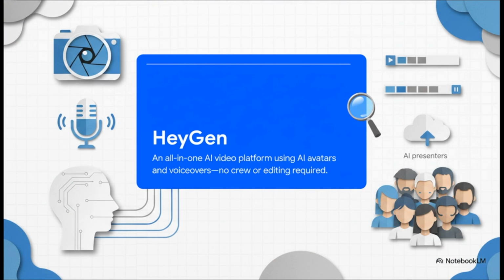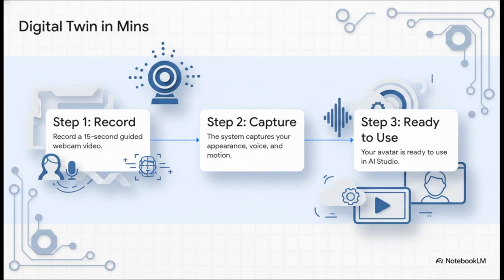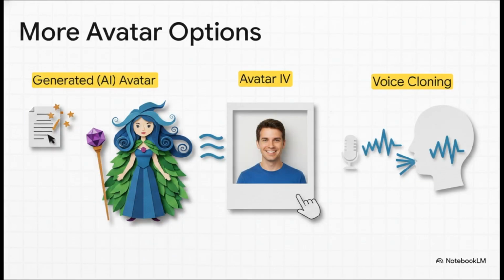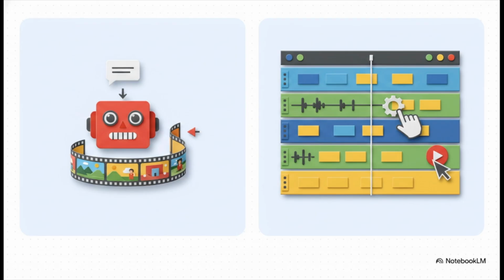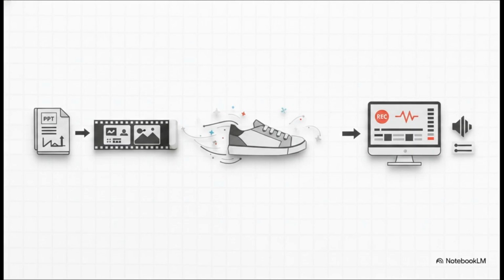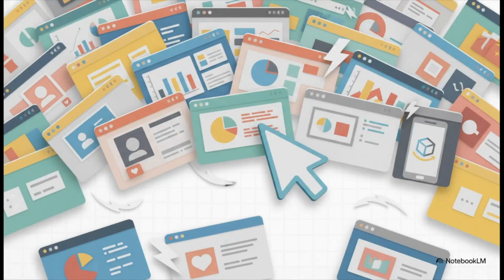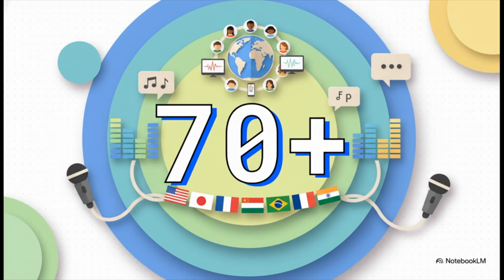HeyGen AI Tutorial - Create Pro Videos Without a Camera - Full Guide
Get free prompts and a 30 day AI Confidence checklist no sign up needed!

What if you could create professional videos without ever touching a camera, microphone, or editing software?

In this video, we break down HeyGen, one of the most powerful AI video creation tools available today. From creating your own digital twin to automating entire video workflows, you’ll see exactly how this platform is changing the way content gets made.

We walk through the full process step-by-step — from creating your AI avatar to scaling videos globally with translation, personalization, and automation.

Whether you're creating content for YouTube, business, marketing, or social media… this might completely change how you think about video creation.

Inside this video:

How to create your own AI avatar (digital twin)
Two ways to generate videos (speed vs control)
Turning scripts, slides, and ideas into full videos
Translating videos into 70+ languages
Creating personalized videos at scale
Automating your entire video workflow

And yes… this video itself was created using HeyGen and NotebookLM.

Chapters
00:00 What If You Never Needed a Camera Again?
00:24 What Is HeyGen AI Video Creation?
01:22 Creating Your Digital Twin (AI Avatar)
02:21 Real Example: 5 Videos in One Afternoon
03:18 Video Agent vs AI Studio (Speed vs Control)
04:14 Translate & Scale Videos Globally
05:12 Automate Videos with Zapier & Workflows
06:10 This Video Was Made With HeyGen